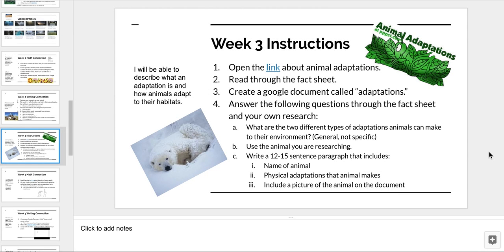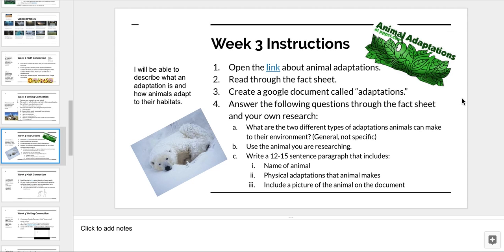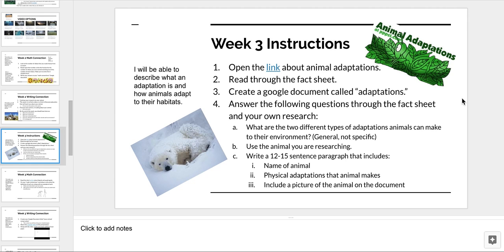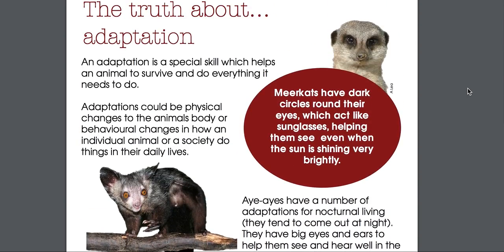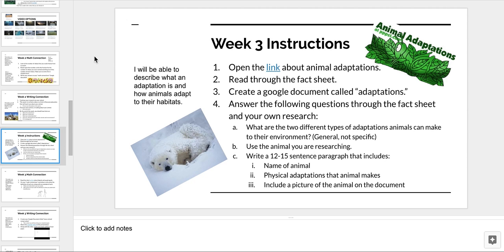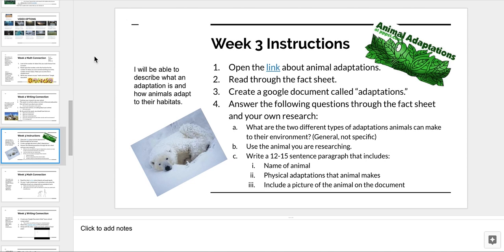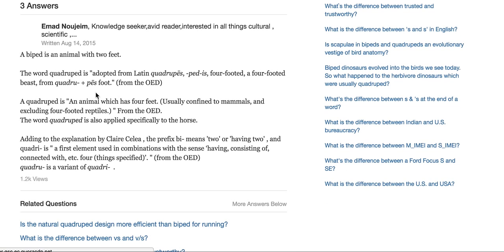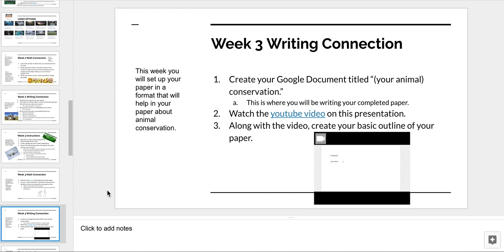Week 3, Grade 3, unit 2